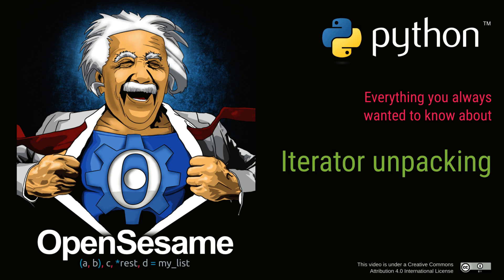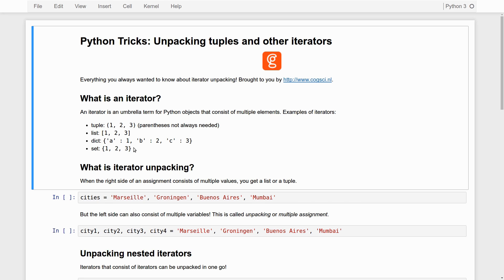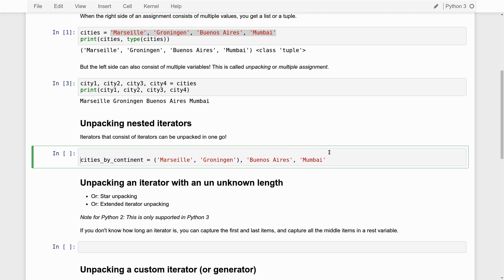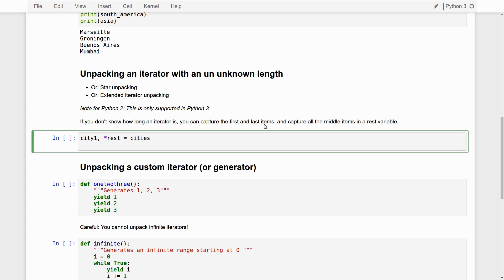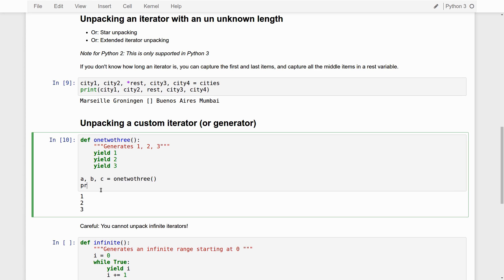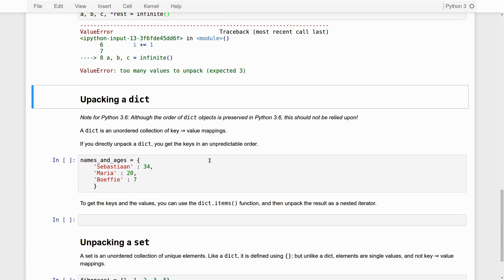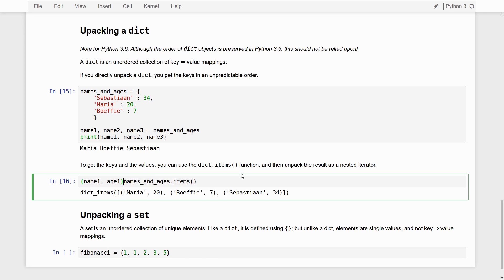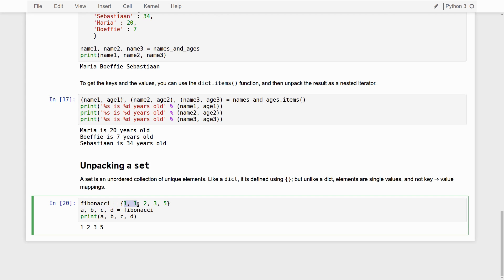Python Tricks: Unpacking tuples, lists, and other iterators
Iterator unpacking (or multiple assignment) is a powerful Python technique in which there are multiple variables on the left-hand side of assignment (like so: x, y = 1 2). Iterator unpacking is incredibly powerful, and in this video I show all the ways in which it can be used.